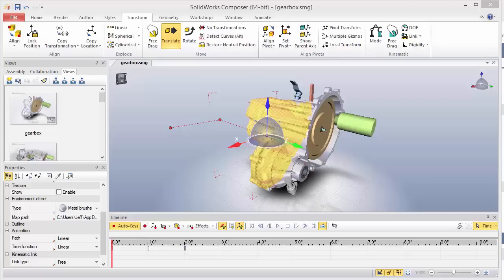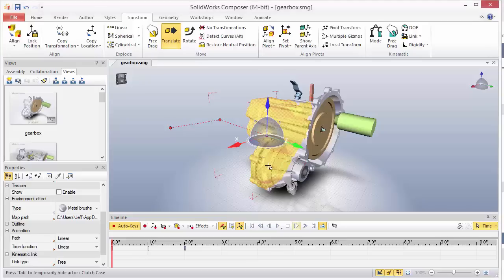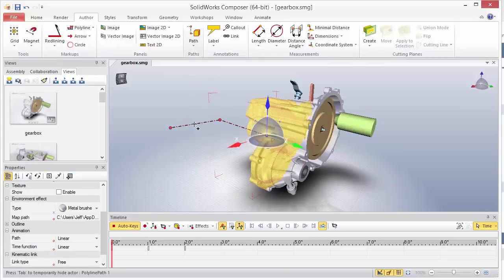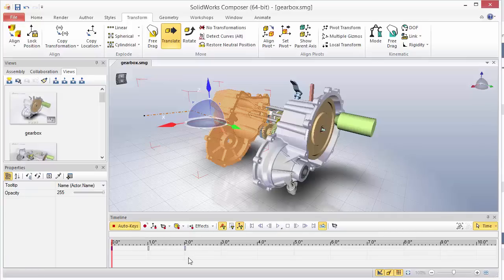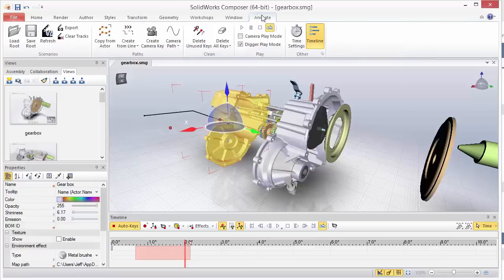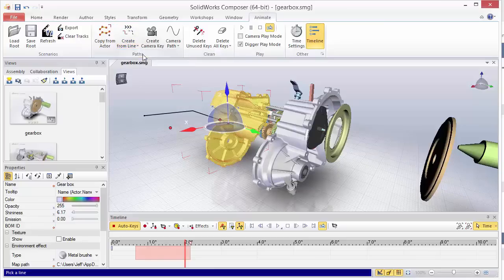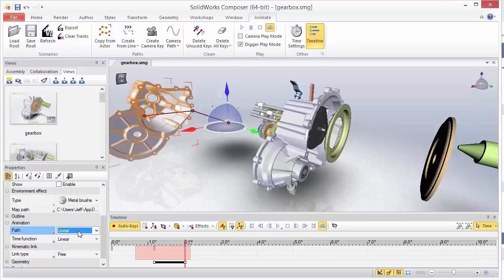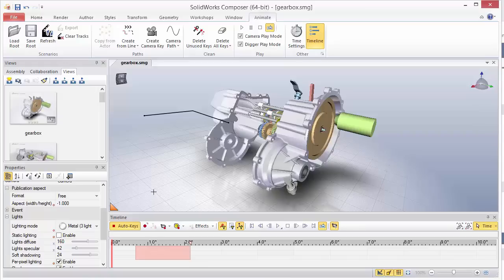SOLIDWORKS Composer - Transform Animation Path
Learn how to transform an animation path in SOLIDWORKS Composer using a non-associated path and creating an animation from a path.

Quick Tip presented by Jeff Jensen of GoEngineer.